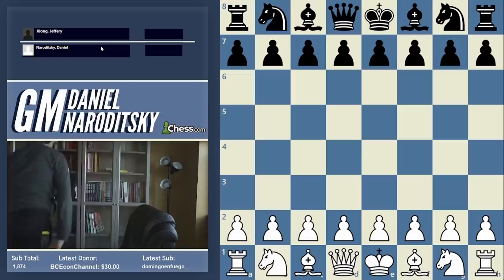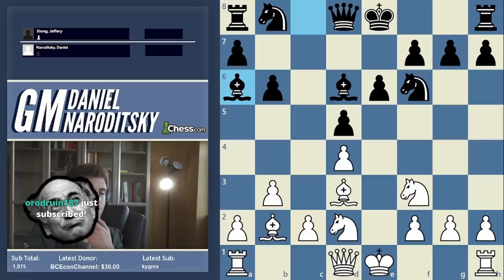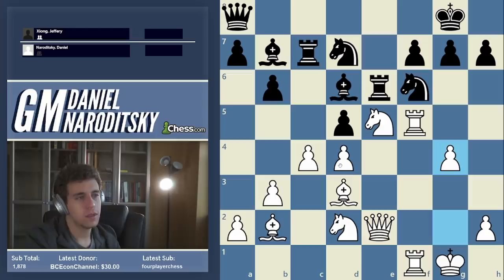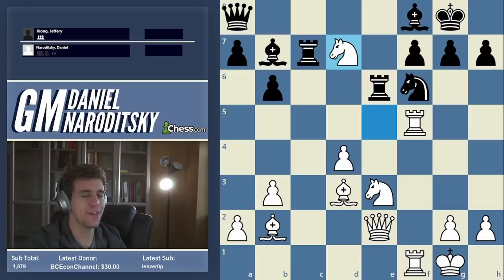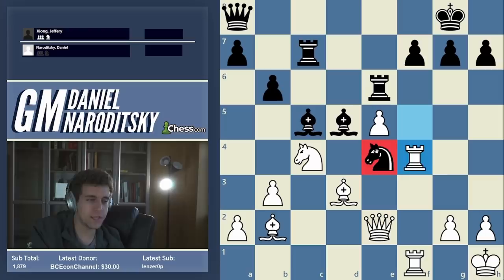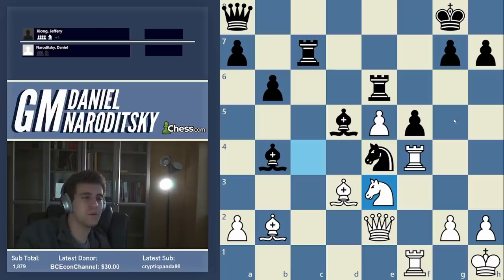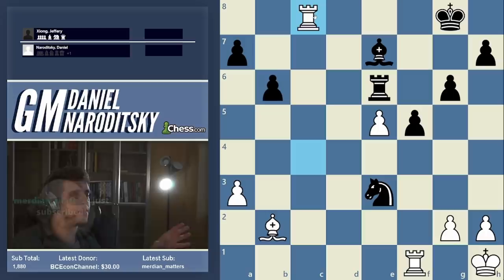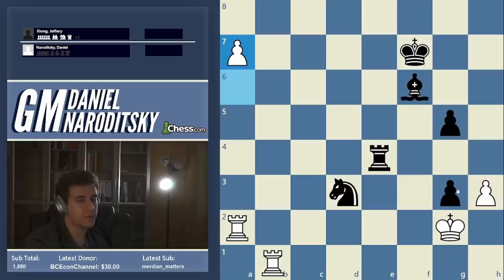How Naroditsky Defeated Jeffery Xiong At The US Championship!!!